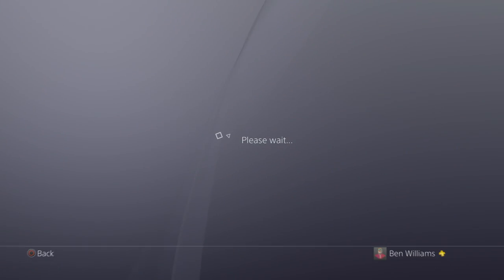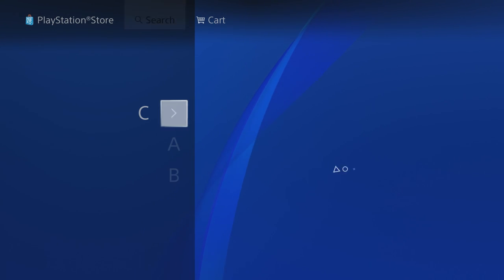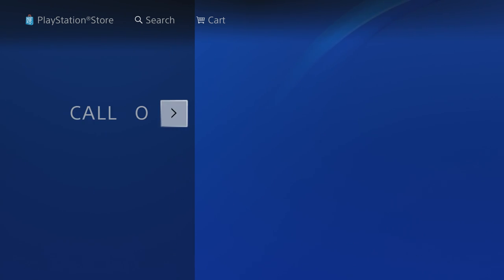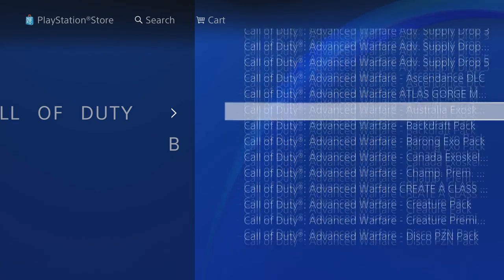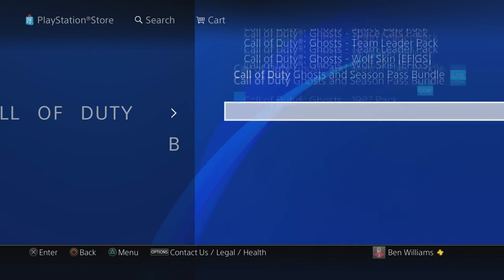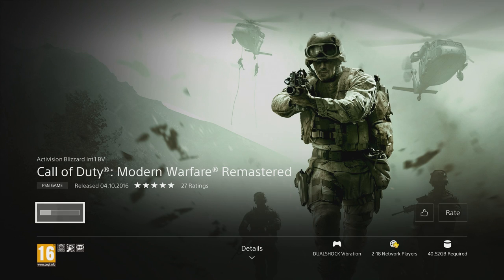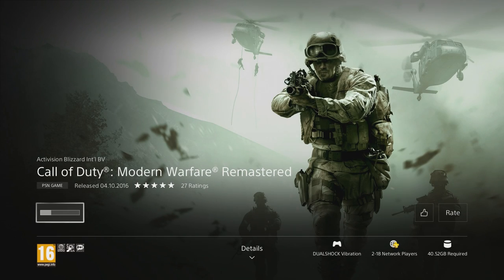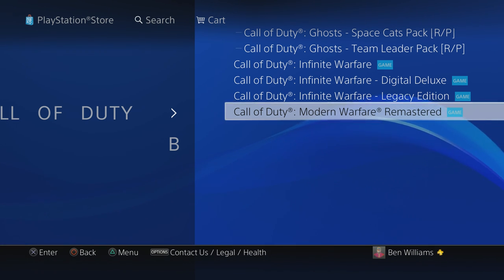Call Of Duty 4: Remastered - How To Get It RIGHT NOW (EARLY) On PS4!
I know a few of you would have already tried to do this, but I know a WHOLE load of people who would have been waiting for MWR to show up on their downloads. Enjoy Infinite Warfare and MWR people and have an awesome week! Like the video if you like Soap... the person... not Dove Soap.